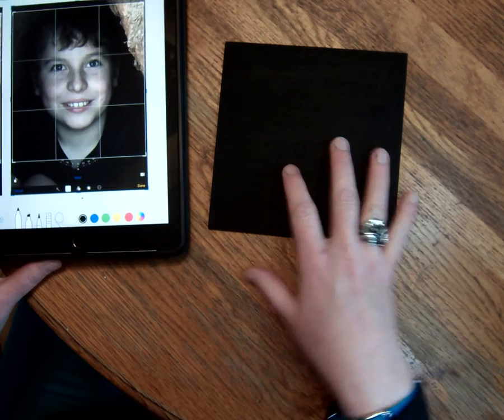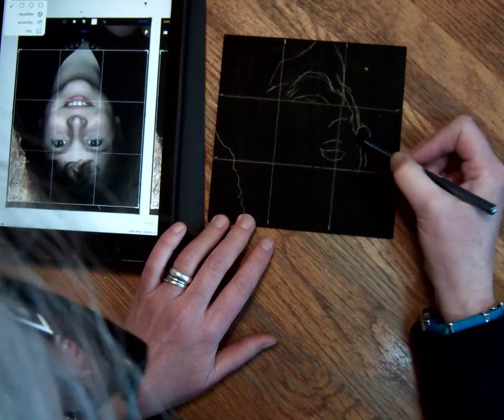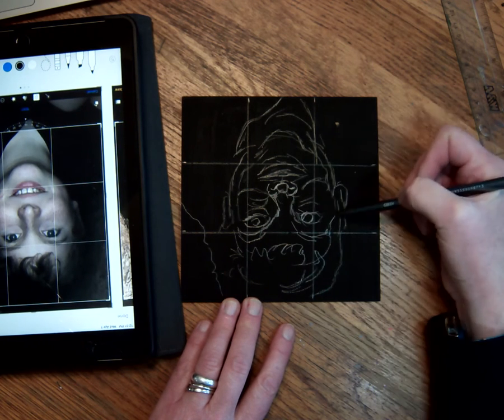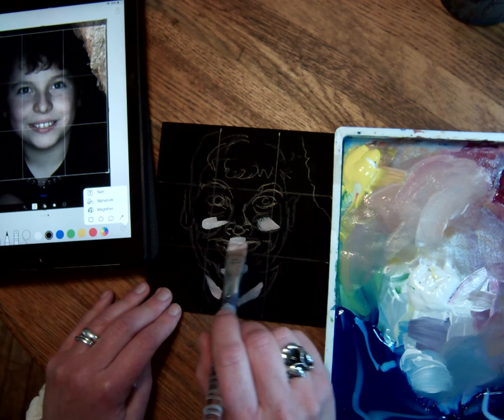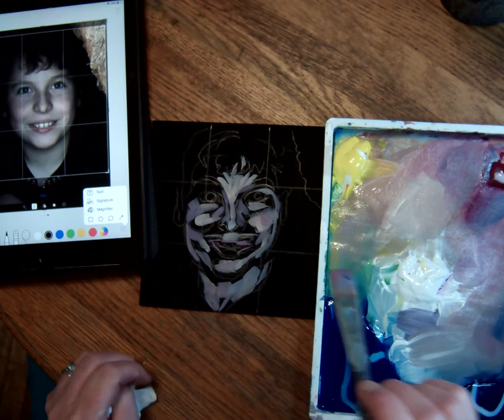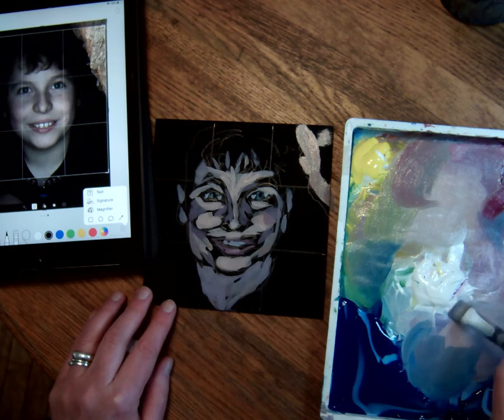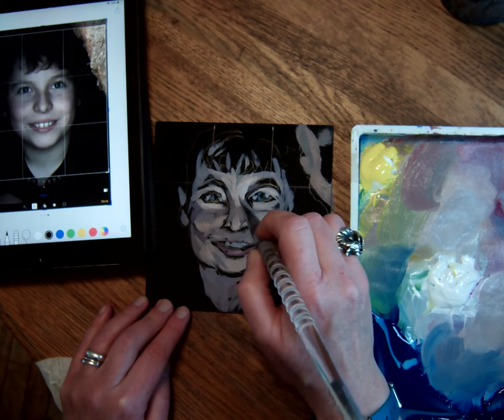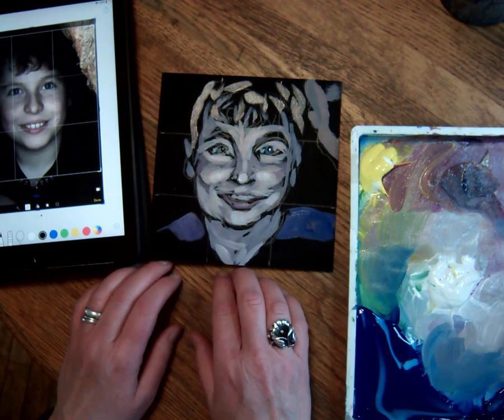April Painting People 2020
Day 1, Painting Max in a tree~ I'm creating these videos because I want to get better at painting people, and I learned a lot from my "30 Dogs" and "30 Cats" In 30 Days Projects, so I'm hoping to ramp up my painting skills with people too!